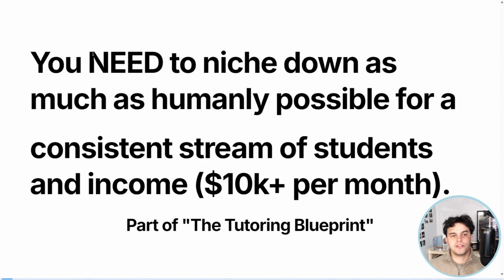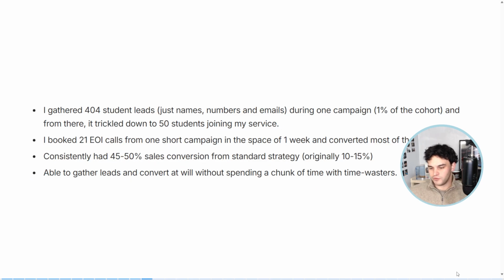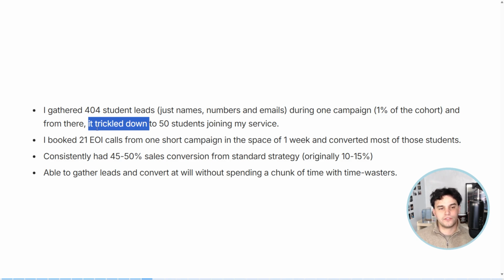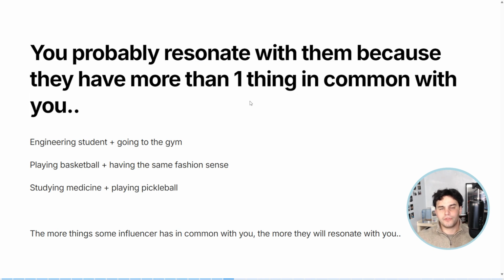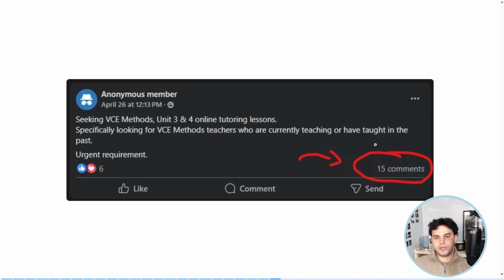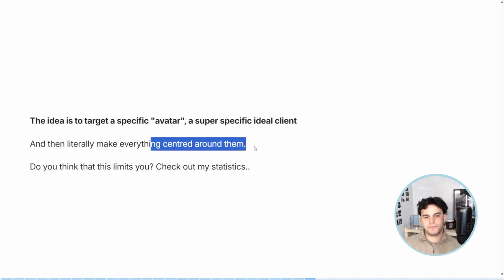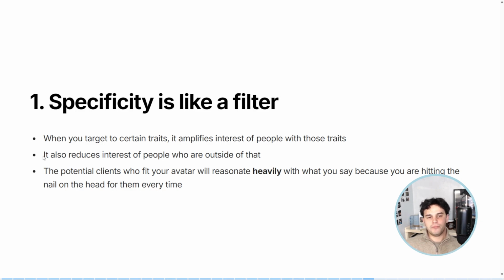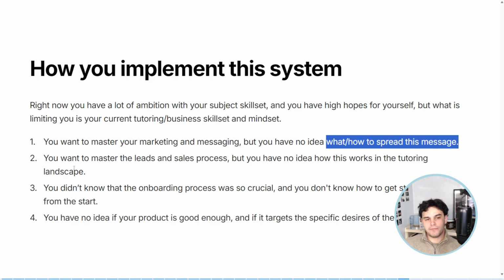You Need To Niche Down As A Tutoring Business [FULL BREAKDOWN]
00:00 - My Results From This
03:49 - Your Current Target Audience Sucks
12:06 - What Is Considered "Niche"?
14:19 - The Reason Why This Will Work For You
18:36 - How I Help Implement The Full Blueprint